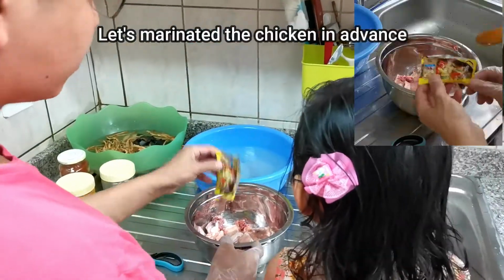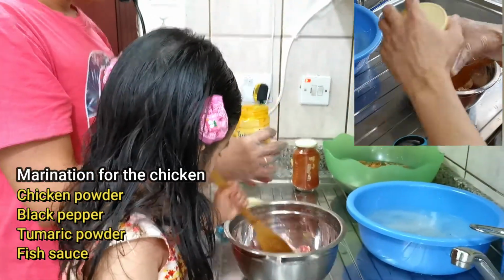How to cook Kyar Zan Chat/ကြာဇံချက်/Myanmar Glass Noodle Soup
Kyar zan chat is one of famous noodles selling in Myanmar on street food it taste so good if you are Asian, definitely you will love it.It is also healthy, because it cooked with spices, herbs and vegetable and chicken and you can even add more meat balls as per you like..

Tags_ howtocookkyarzanchat myanmarkyarzanchat myanmarglassnoodlesoup CuriousMinded ကြာဇံချက် Recipe​